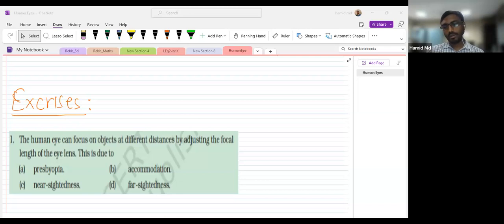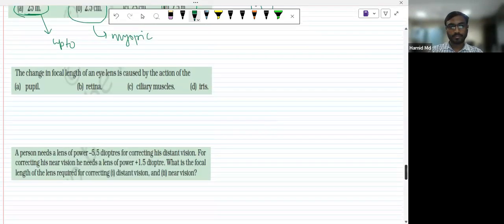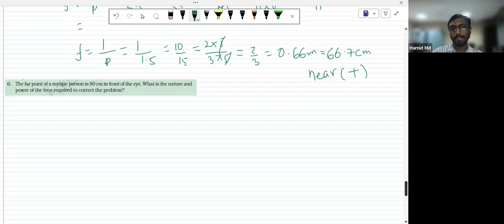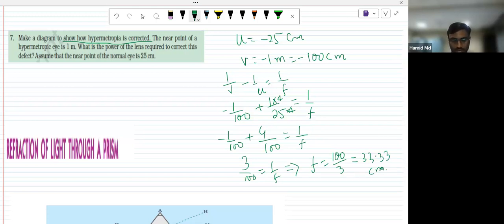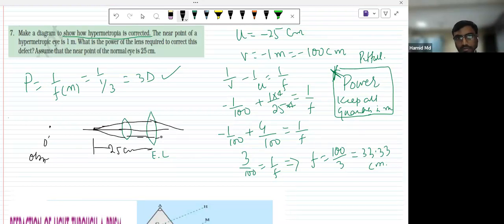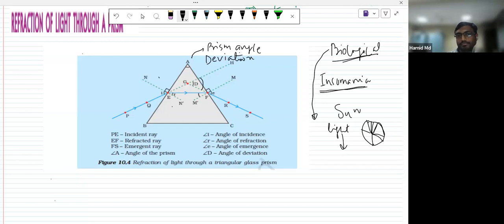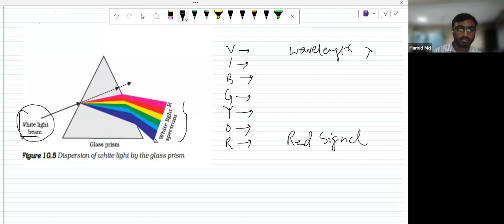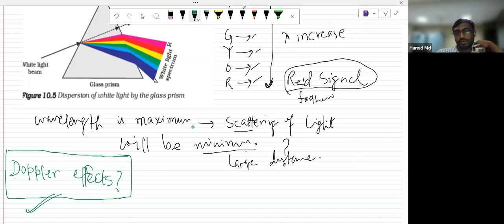Learnivio | Vision Defect | Human Eye and the Colourful World | Lect 17 | 10th S3 | 11-07-2023